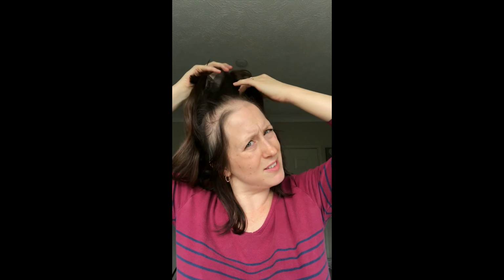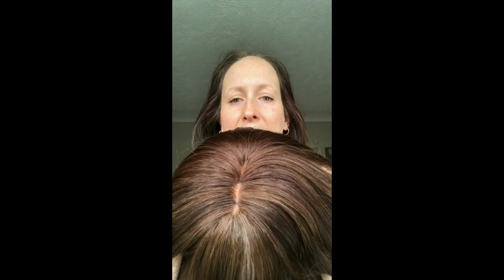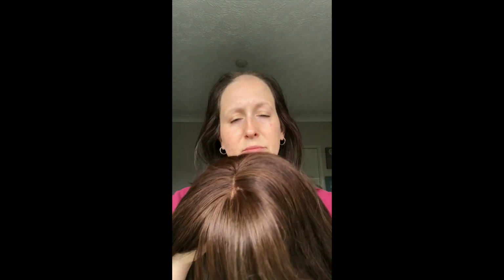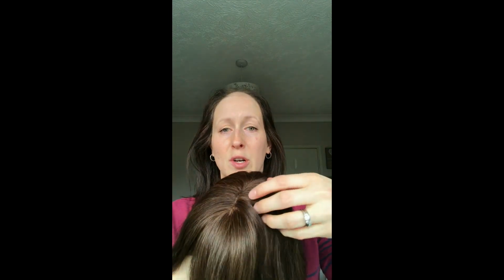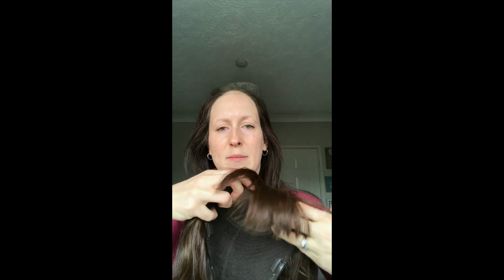Human hair topper review: Uniwigs Melanie with fringe/bangs in 210 Truffle Brown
Everything you need to know about the Melanie human hair topper with a fringe/bangs from Uniwigs.

Melanie | Mono Top Remy Human Hair Topper With Bangs

• Base size: 8.5 x 9 inches
• Colour: 210 Truffle Brown
• Length: 16" (comes in three lengths, 12", 16" and 20")
• Remy Human Hair
• Mono Top Base
• Density: 130%

• Price: from $514.89 (in my video I state that this is the price, but it starts from this. The 16" version costs $684.89)